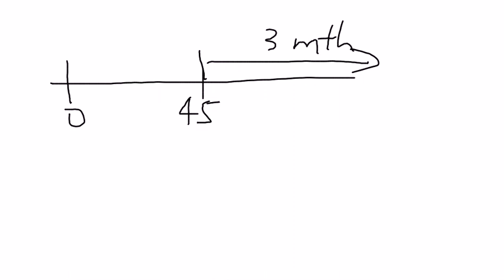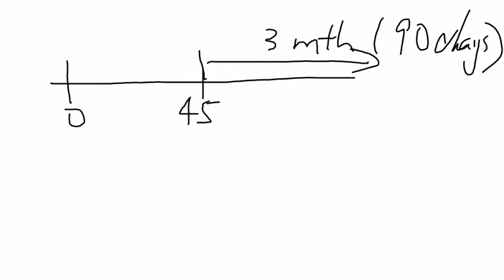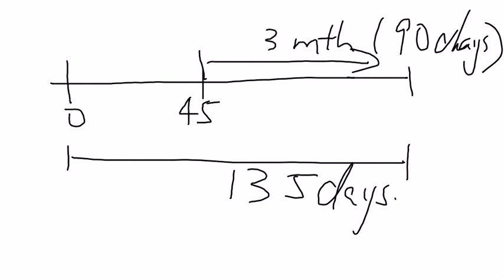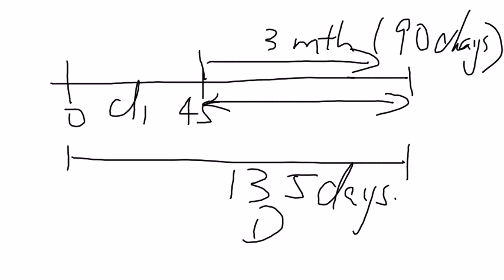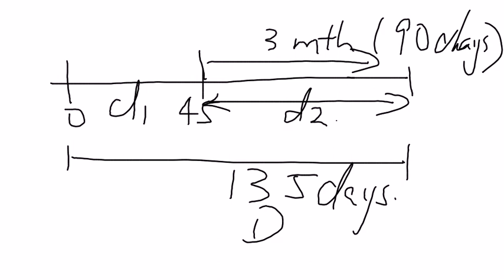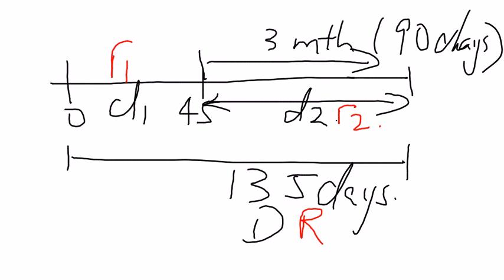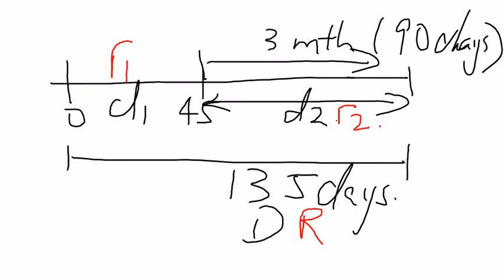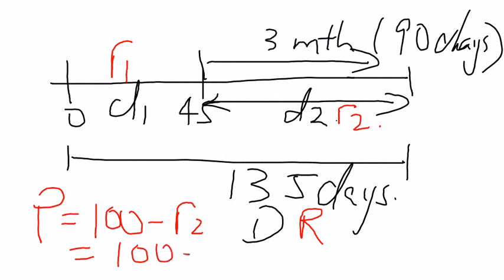Eurodollar Futures.mp4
This 3+min video teaches about the idea behind Eurodollar futures contract